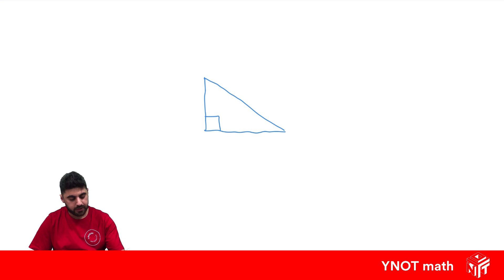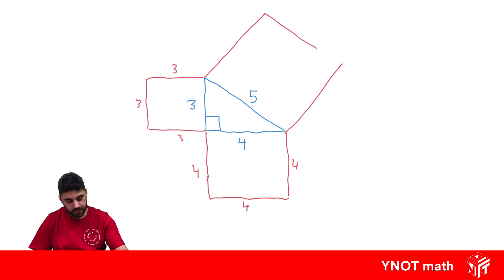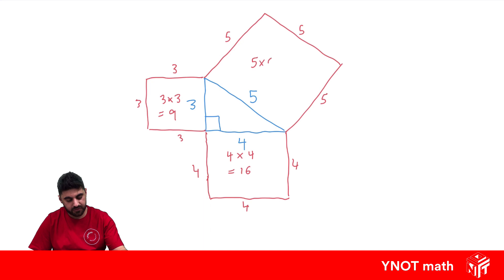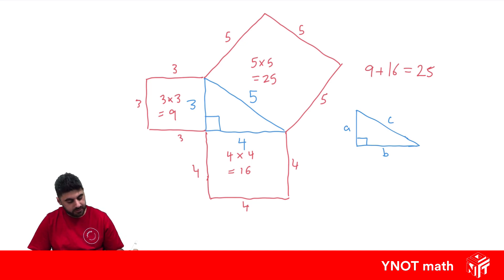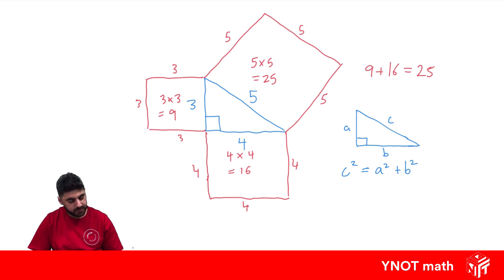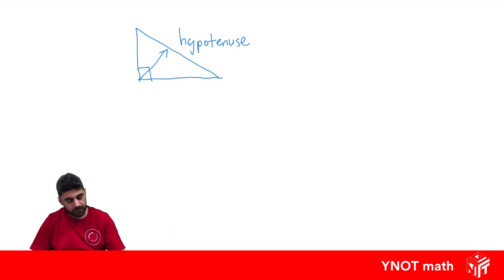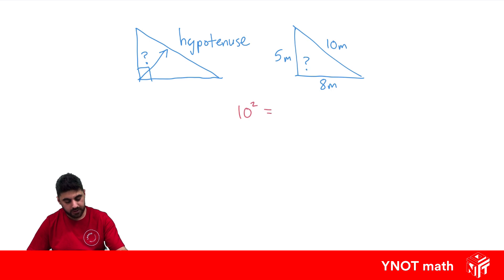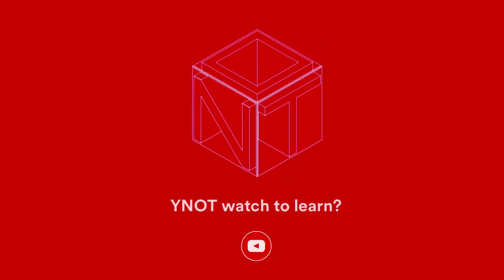Introduction to Pythagoras